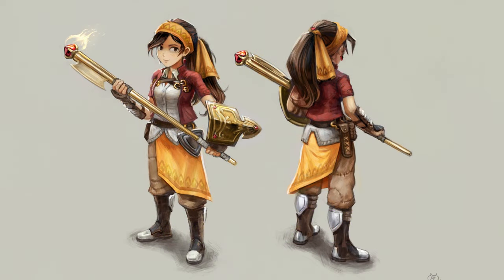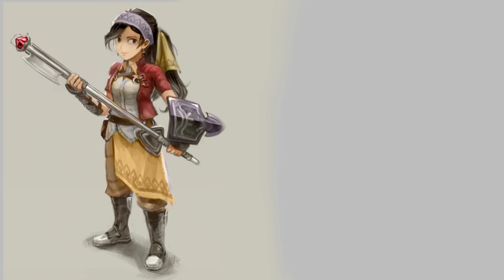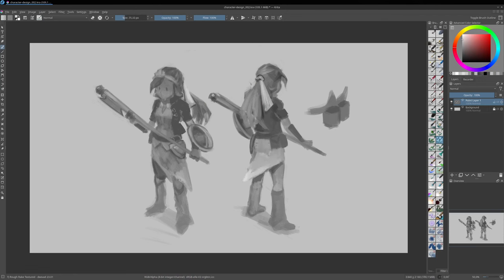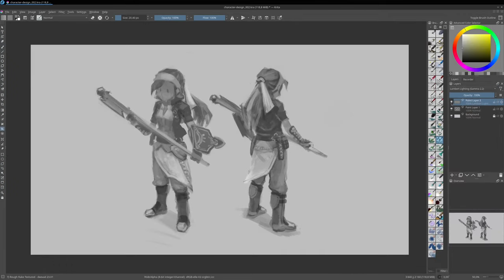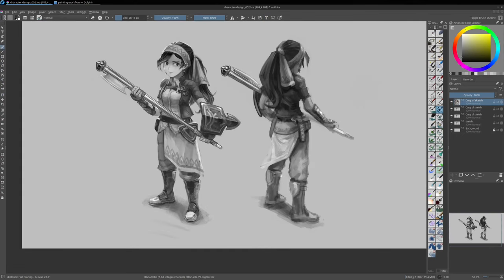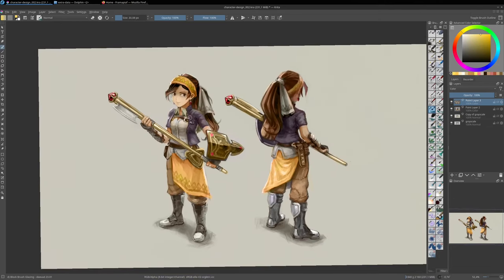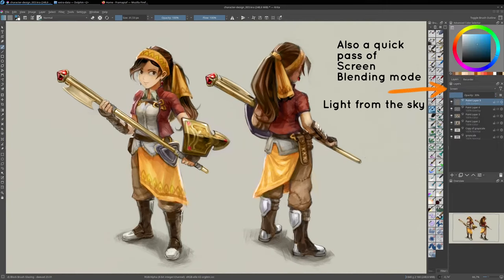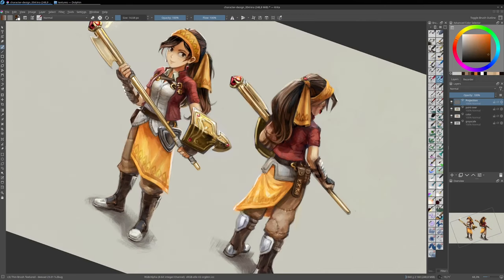Tutorial: Grayscale to Color - Krita Digital Painting - Character design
A commented step-by-step guide and advice on how to paint an original fantasy character design from scratch in Krita.

Timeline:
- 00:00 Intro
- 00:48 Setup
- 02:05 Silhouette
- 06:32 Lambert Lightning
- 08:00 Grayscale painting
- 10:30 Color
- 15:10 Painting